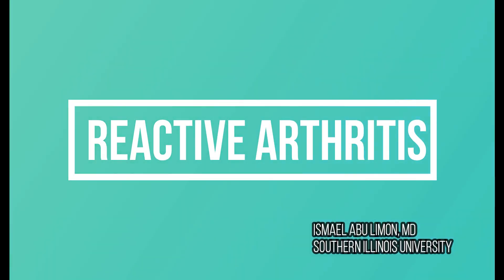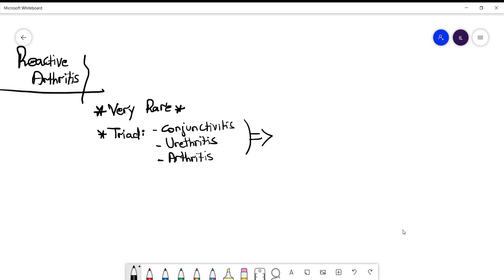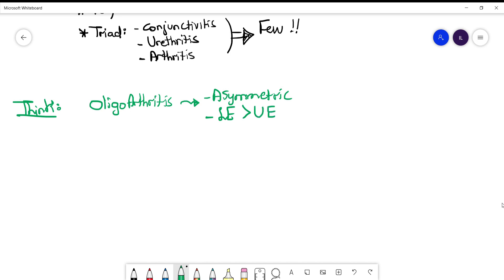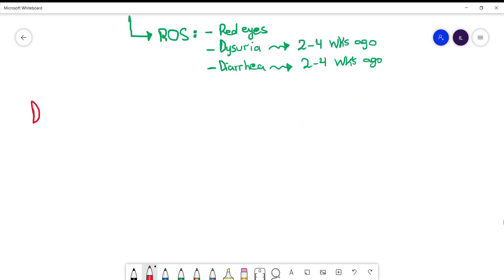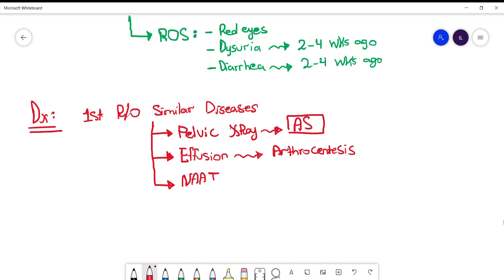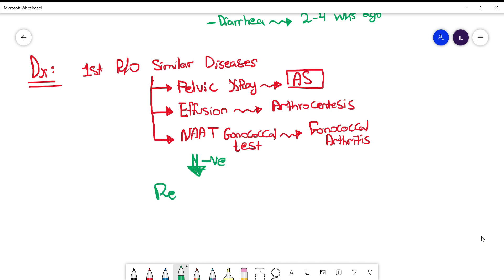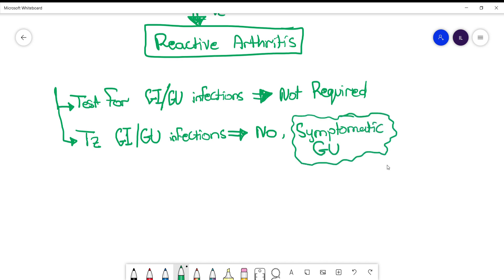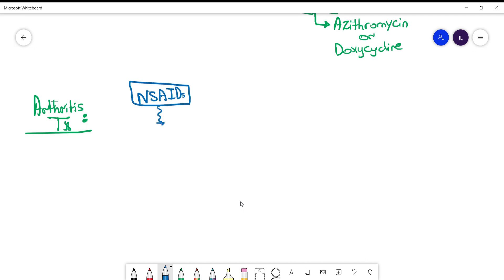22- Reactive Arthritis